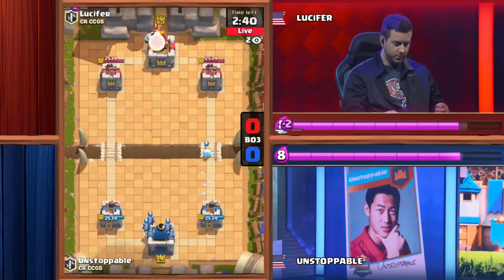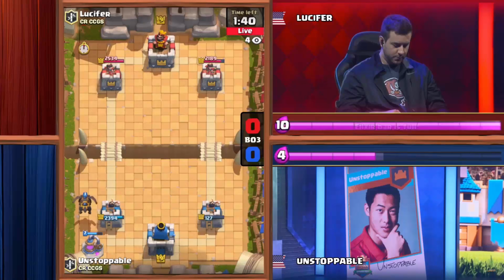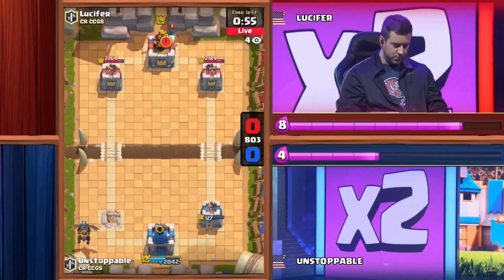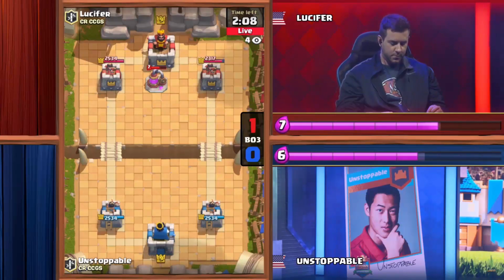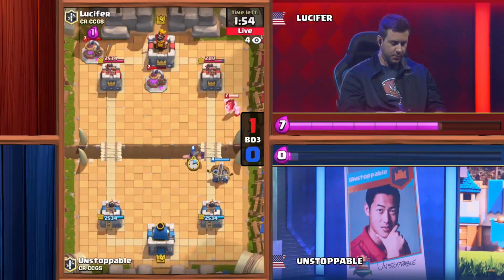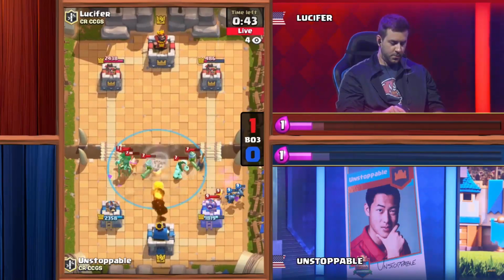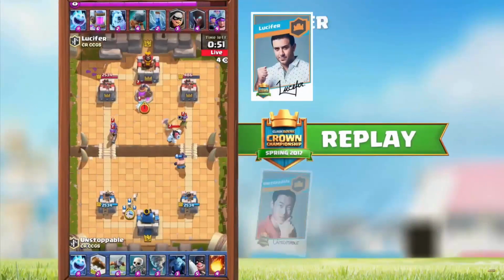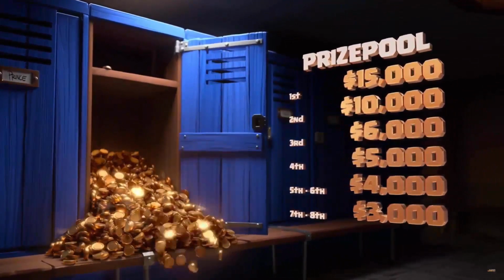Lucifer vs Unstoppable | NA CRCC Week 3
What is the Crown Championship?
A massive, open competition for the title of greatest Clash Royale player in the world, designed for fair, competitive formats.
The definitive, ongoing Clash Royale global esports competition - where anyone can join, starting with multiple global regions in Spring Season and full access by Fall Season in August 2017.
Over $1 Million USD in prizes in the first year, with multiple seasons of league play culminating in an international live Grand Finals event in November.

How do you play?
Clash Royale players must have Level 8 accounts to participate. Players must be residents of their respective competitive region and over 16 years of age to be eligible.
Competitions in China, Korea, and Japan are already in full swing, while the Spring Season begins on May 2nd for players from North America, Latin America, and Europe. Full global competition begin Fall Season in August 2017.